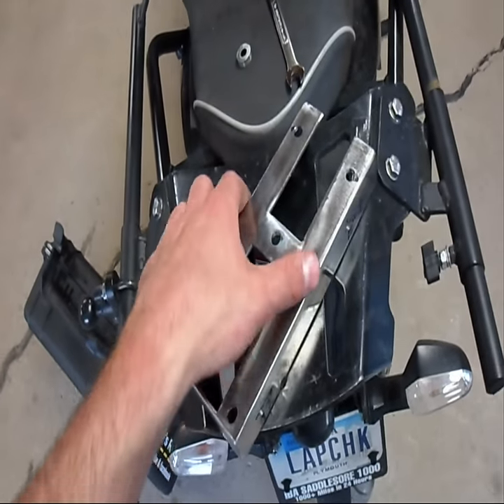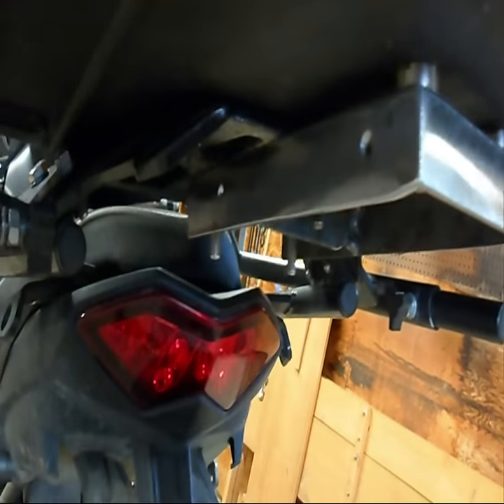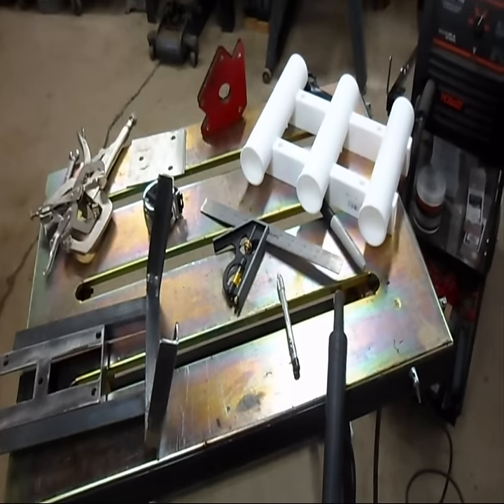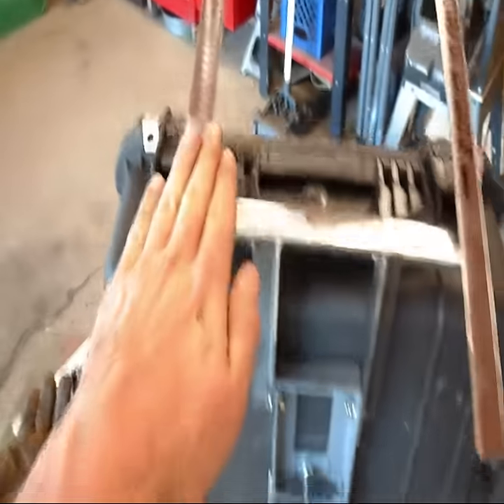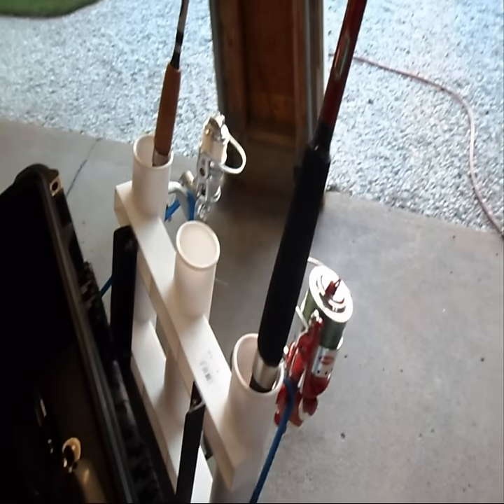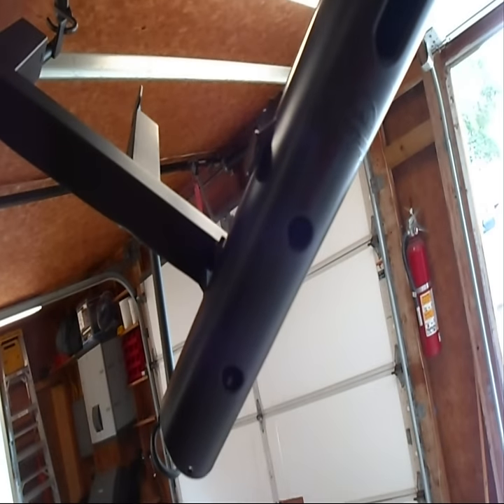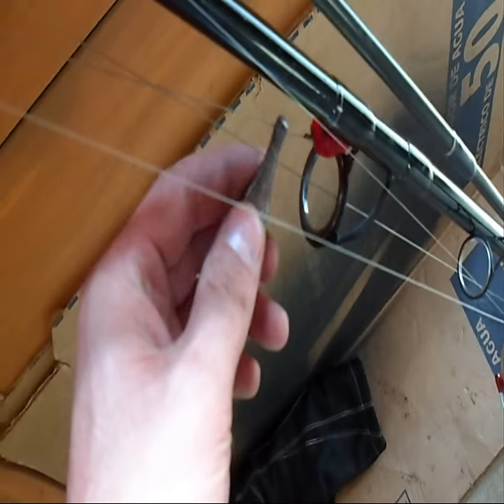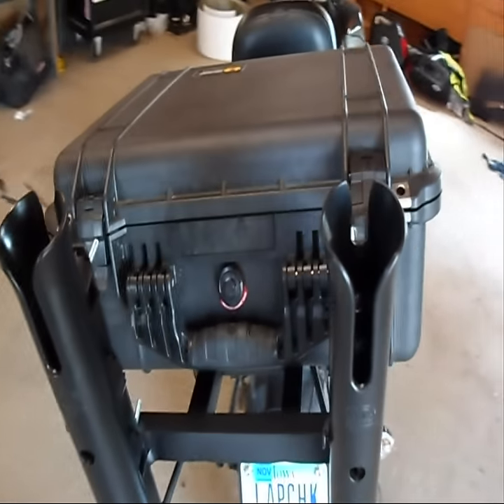Motorcycle Fishing Pole Holder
Two different fishing pole holders that I built for my Kawasaki Versys.